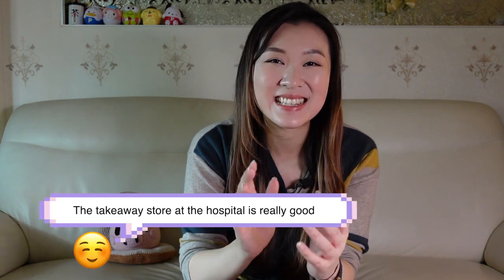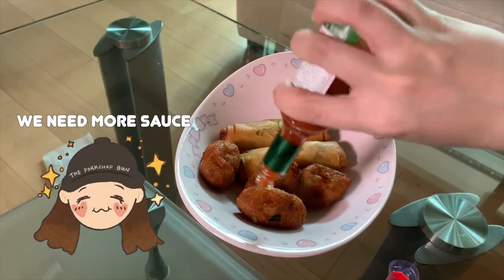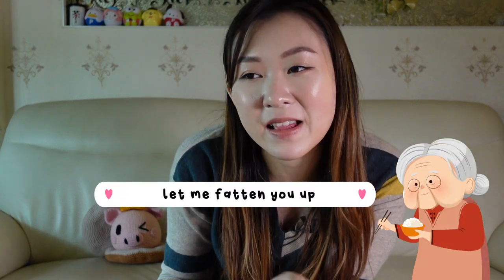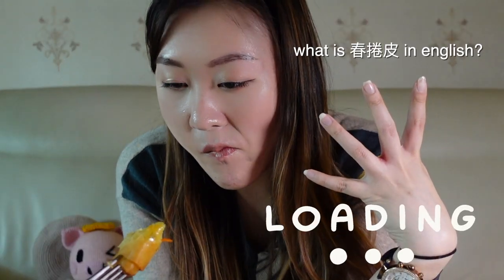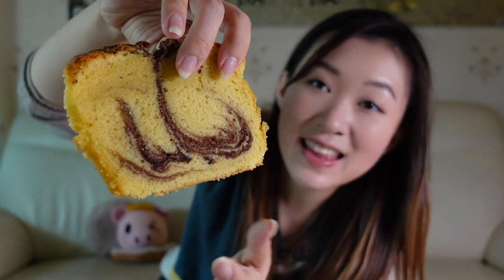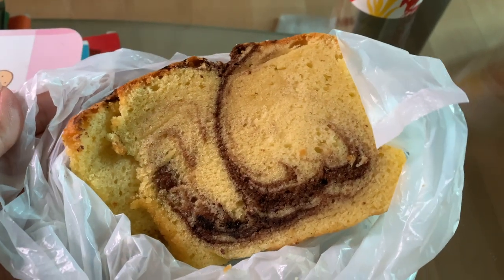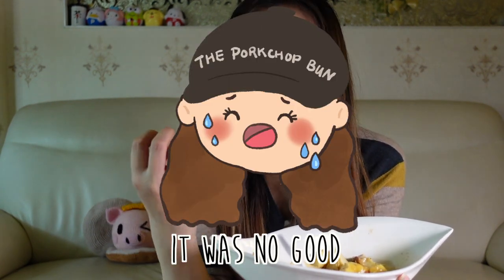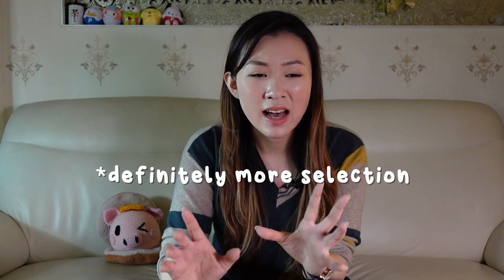best hospital snacks in macao 🇲🇴 | takeaway store, must-have marble cake, long line ups & more*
In this week’s video, I went to try the famous takeaway snack store at the Hospital Conde S. Januário in Macao. From savoury snacks to treats for your sweet tooth, they had a variety of snacks such as egg pudding, spring rolls, Pastéis de Bacalhau (salt cod fritters) and their famous marble cake. Hopefully you can go check it out :)

📍Takeaway Store
-Located at the entrance of Hospital Conde S. Januário

💡 這個視頻有中文字幕。請開啟CC

 ✨//about me
Hi, I'm Candy! The Porkchop Bun is a blog about my life after moving to Macao. I'm that best friend who is going to take you to awesome food, fun places, and events here. Let's explore Macao together!

edit: final cut pro
camera: Sony ZV-1, iphone XS